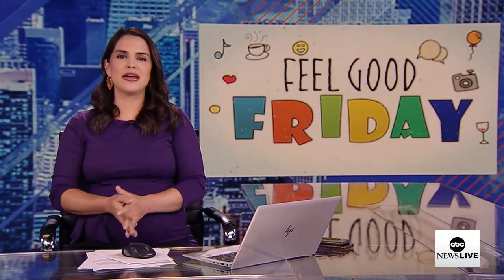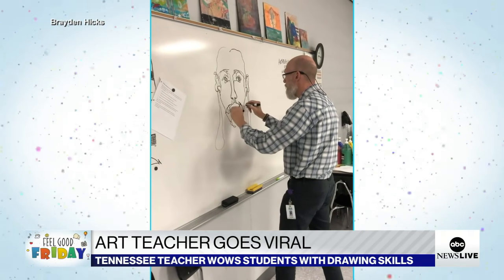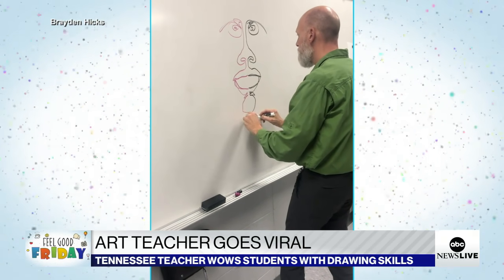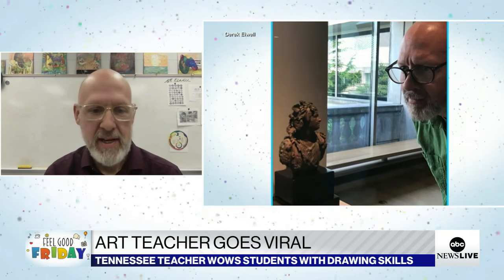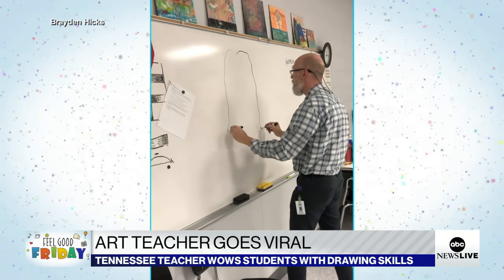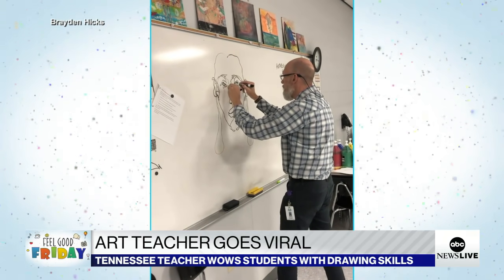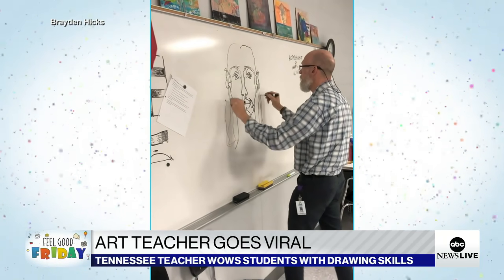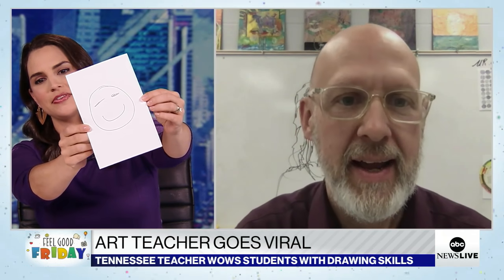Feel Good Friday: Art teacher goes viral for whiteboard drawing skills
Tennessee art teacher Derek Elwell left his students speechless after showcasing his signature, two-handed style.